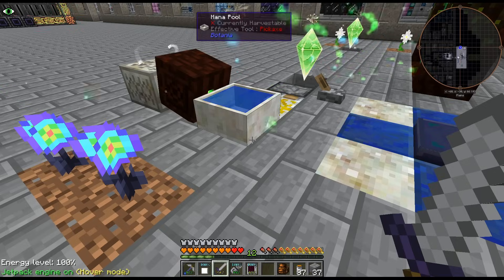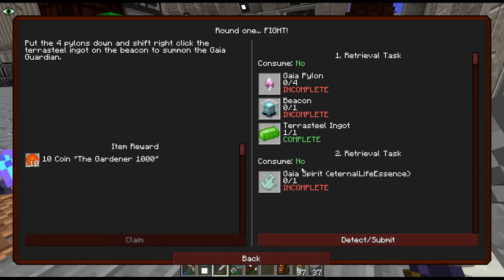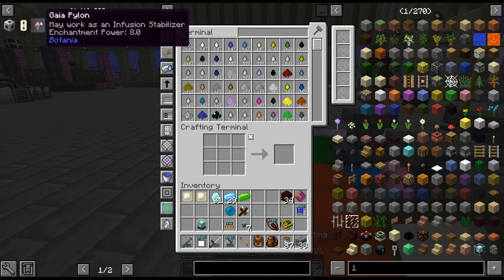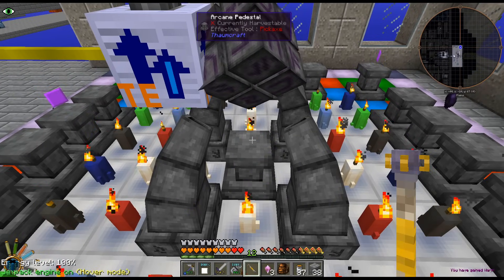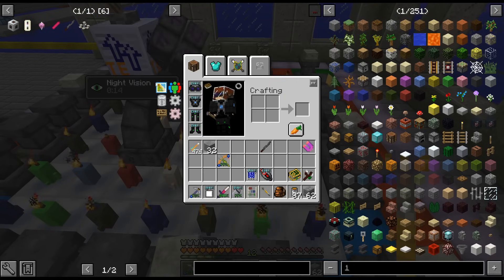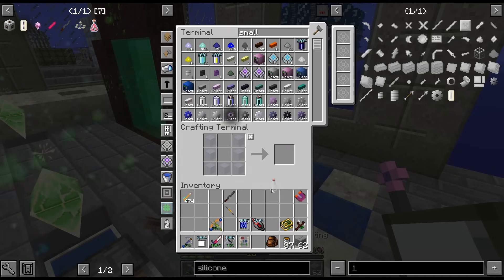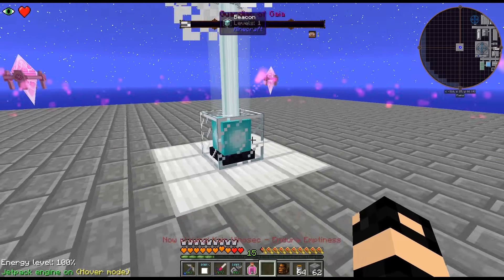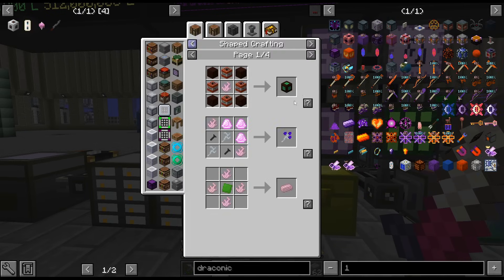GregTech New Horizons S2 - 413 - Gaia Guardian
Let's kill the Gaia Guardian from Botania